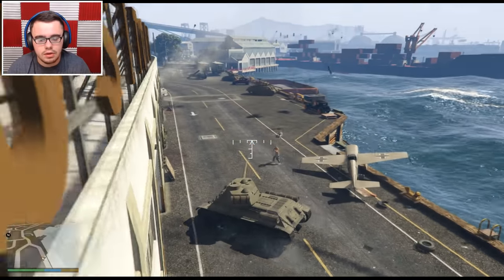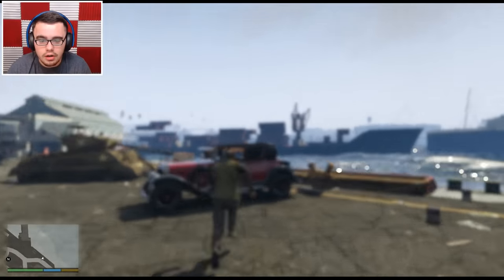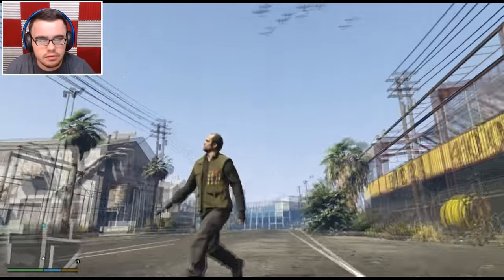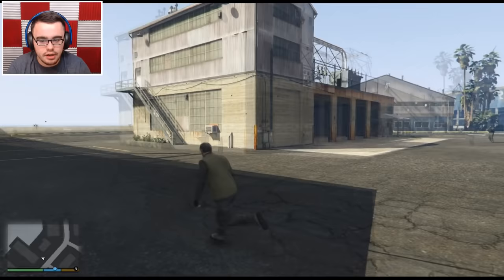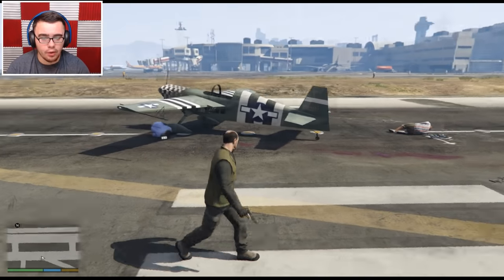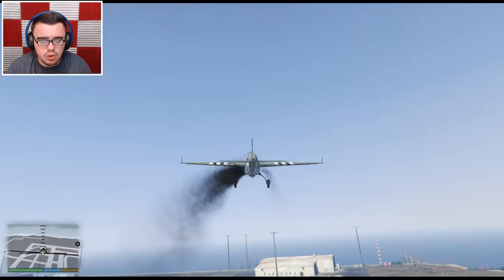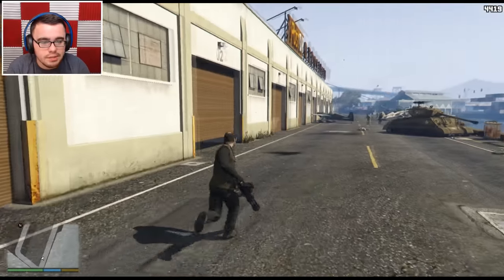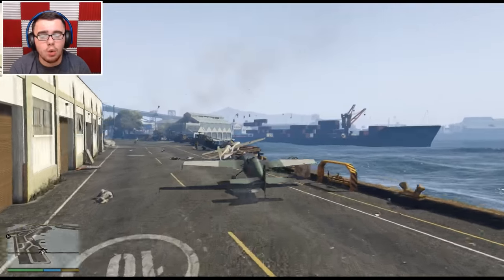GTA 5 Mods - PEARL HARBOR WWII DESTRUCTION! (GTA 5 PC Mods Gameplay)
GTA 5 Pearl Harbor WWII Destruction
I was extremely pumped for this mod! It turned out pretty good... Let me know what you think of this mod!!

Let's keep on sharing, liking and subbing until we get 2000 subscribers!